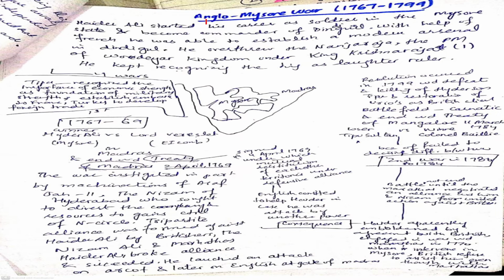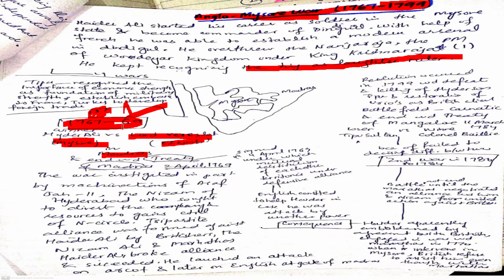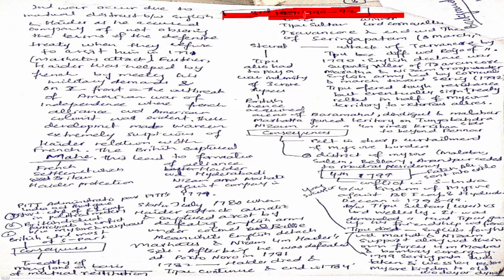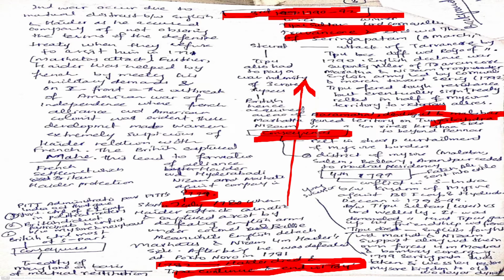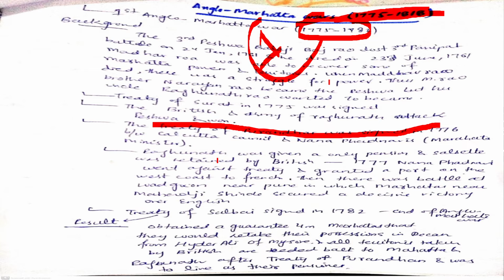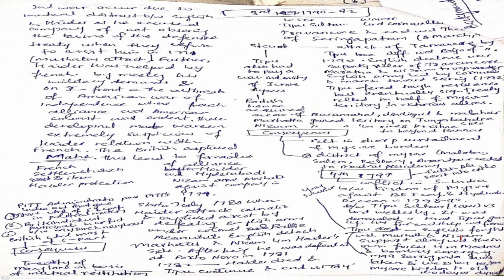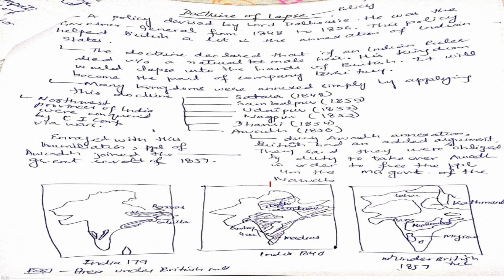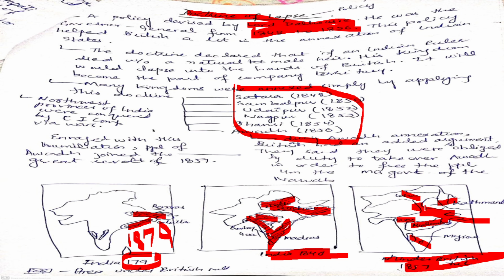Anglo-Mysore wars(1767-1799)| Anglo-Marhattas wars(1775-1818)| Doctrine of lapse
Hi there! This channel is meant to benefit CSS/PMS aspirants in particular and other students in general.